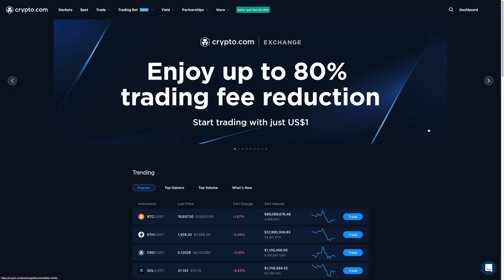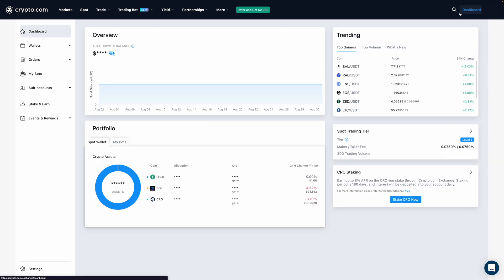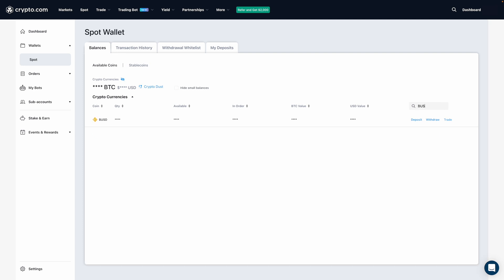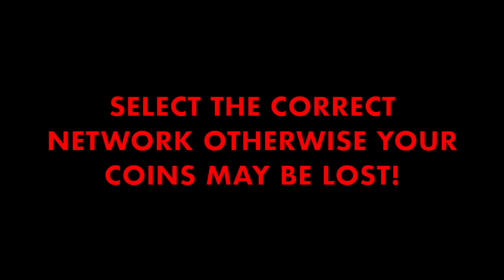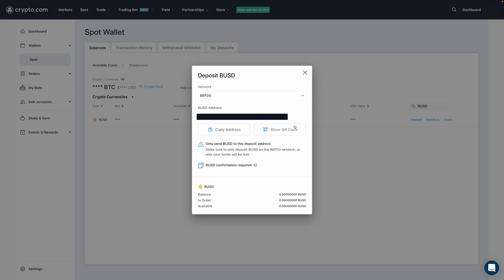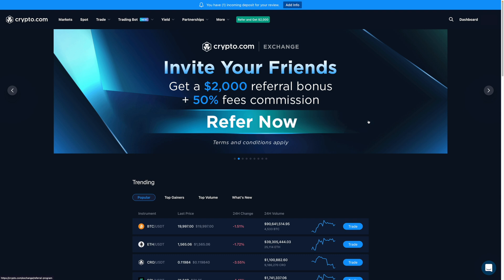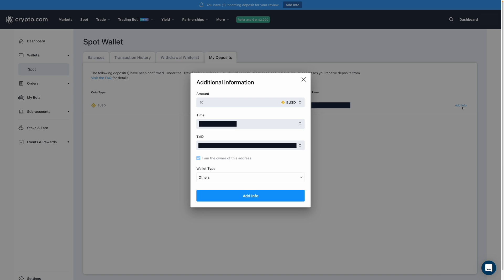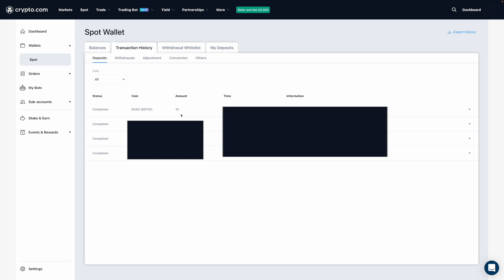How to Deposit Coins on Crypto.com Exchange (Step by Step)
Here's how you can deposit your coins on to Crypto.com Exchange.